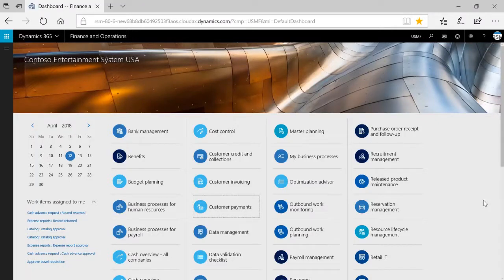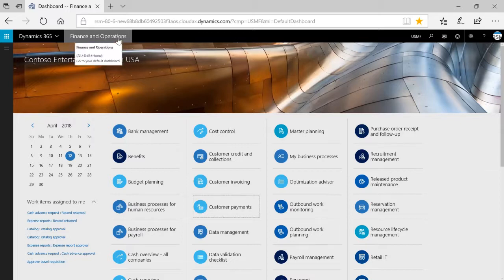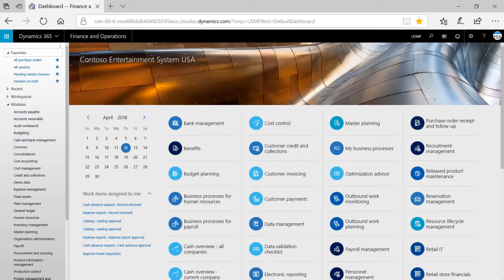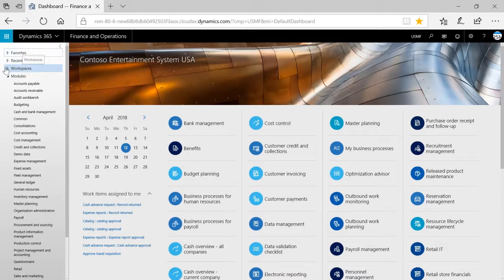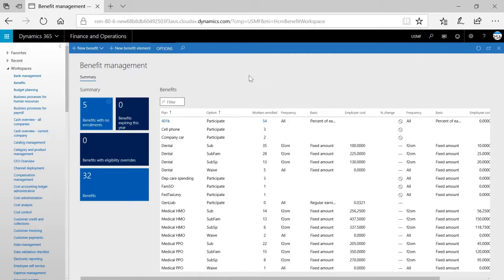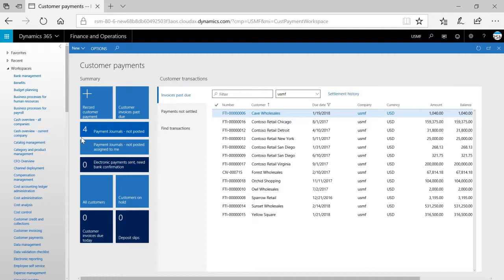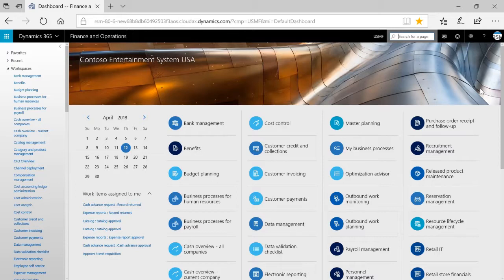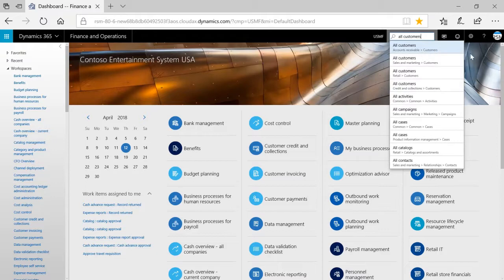Dynamics 365 for Finance and Operations - Navigate the Web Client Interface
Navigate the Web Client Interface for Dynamics 365 for Finance and Operations